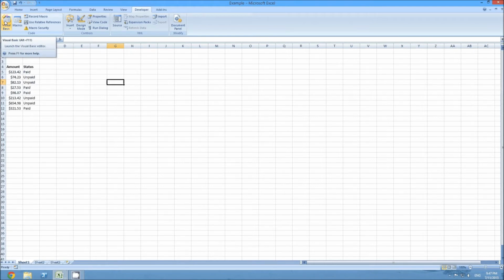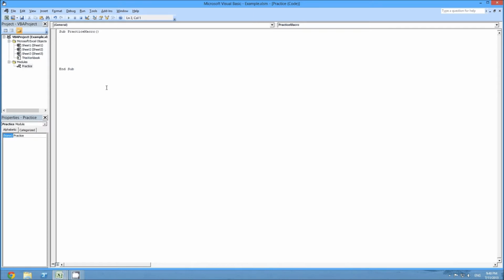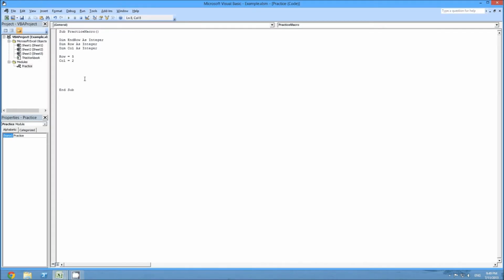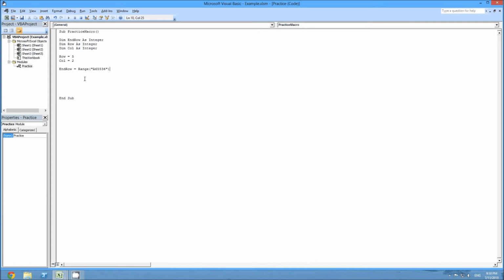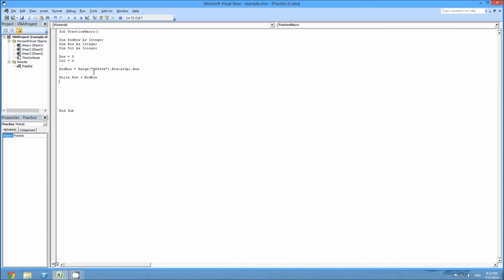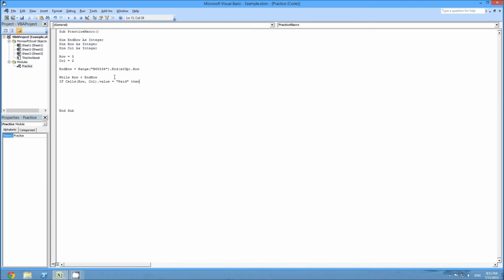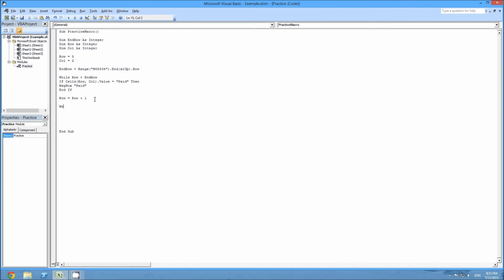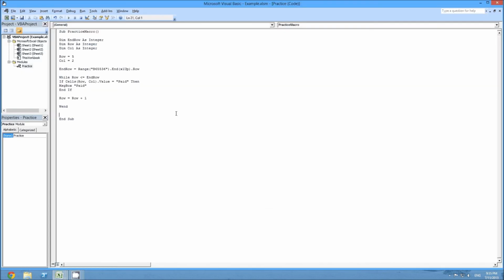MS Excel: Visual Basic Coding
A new MS Excel tutorial by Valentin from ADS! This tutorial covers coding in Visual Basic and some of the increased functionality that it offers. Questions or comments - let us know.

It covers the while loop and other logical tests in Excel.